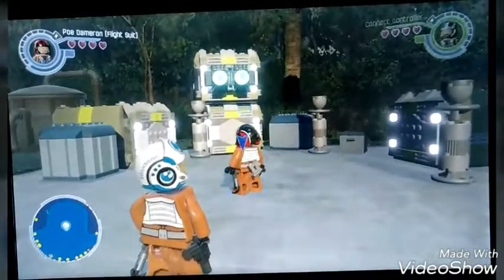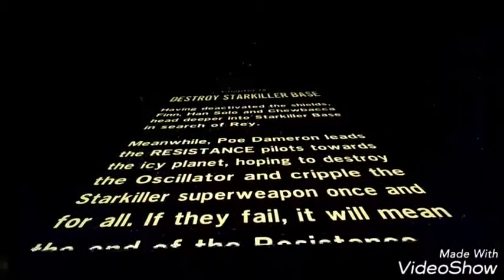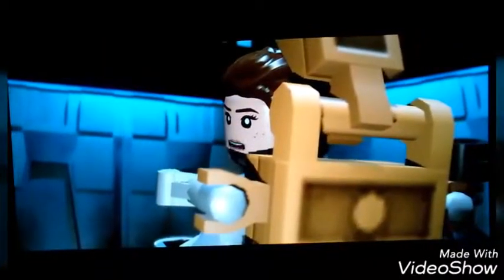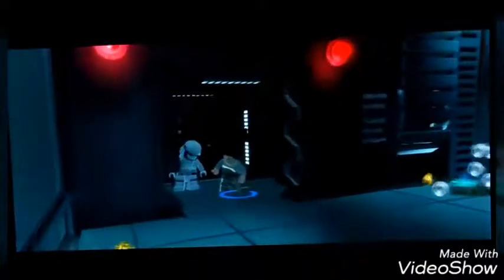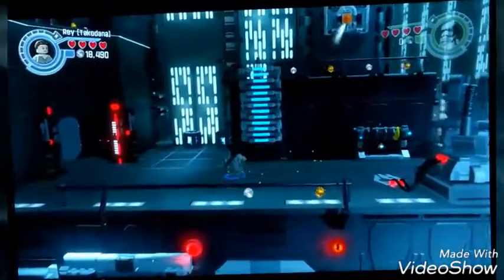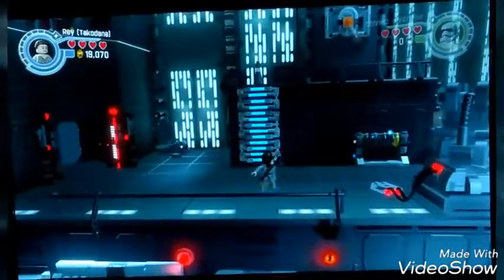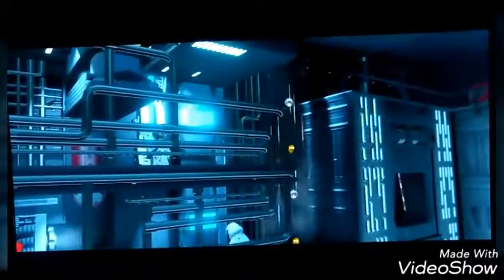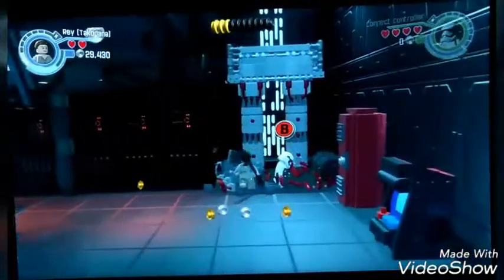Lego Star Wars Episode 10 "Destroy Starkiller Base" Part 1 JEDI MIND TRICK!!! (15)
Welcome back to my let's play of Lego Star Wars VII. Hope you enjoy.